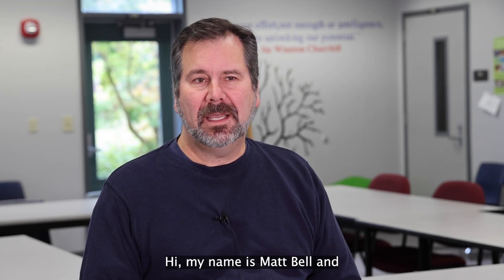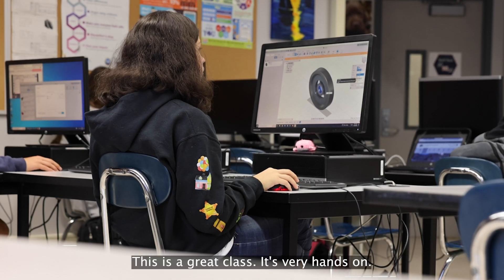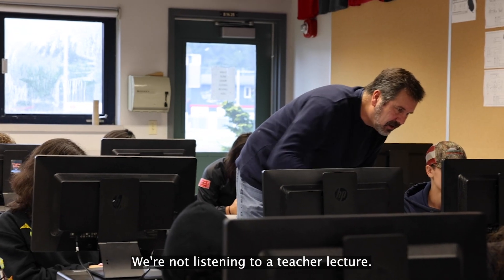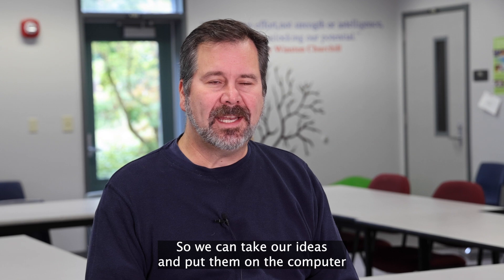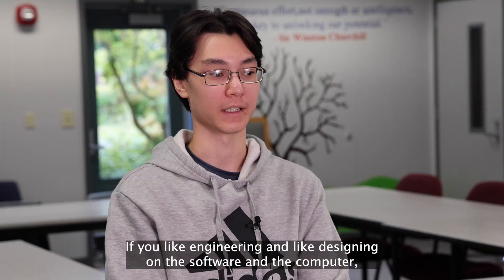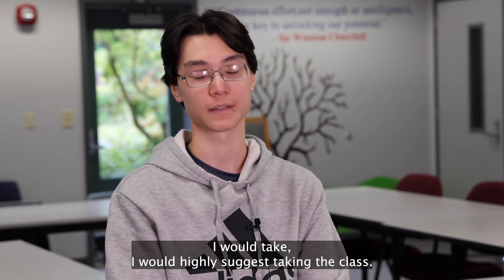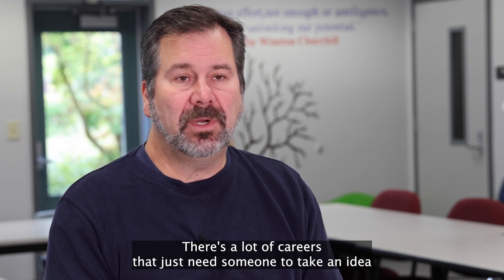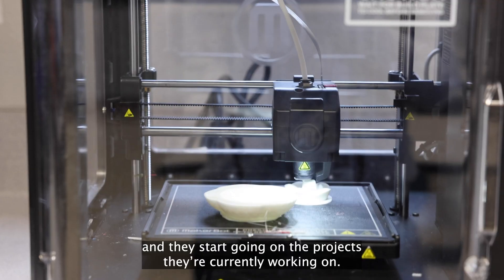Tumwater CTE - Intro to Engineering Design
STEM Pathway | Students dig deep into the engineering design process, applying math, science, and engineering standards to hands-on projects. They work both individually and in teams to design solutions to a variety of problems using 3D modeling software, and an engineering notebook to document their work.